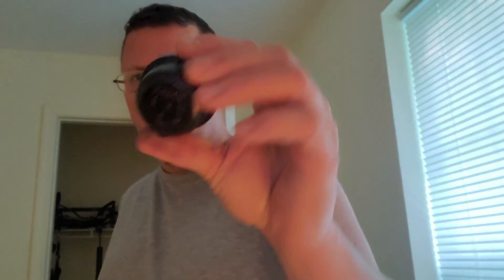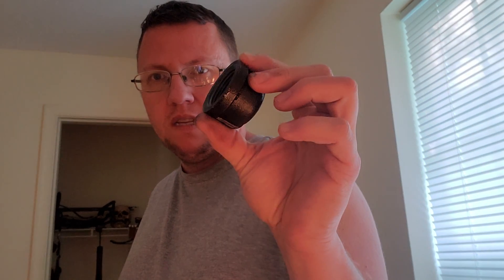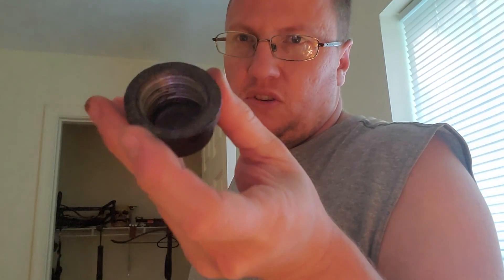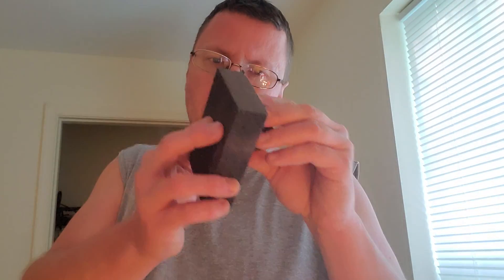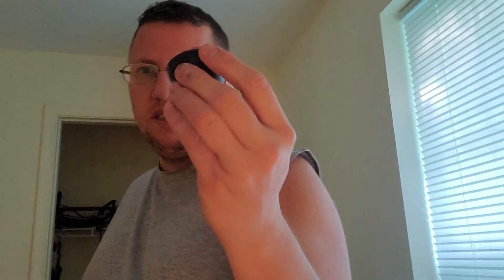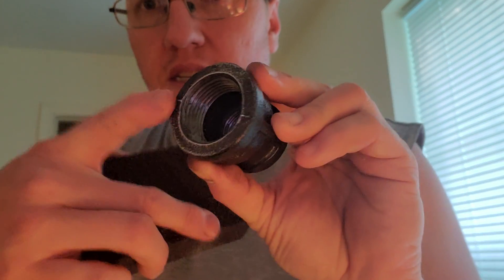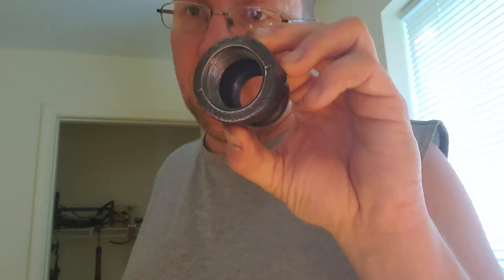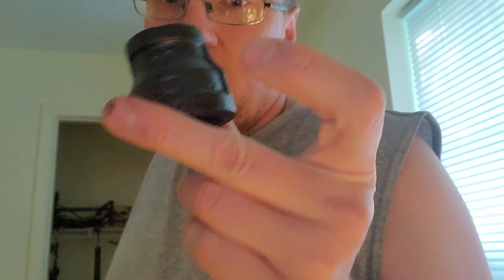Finishing The Fittings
The fittings are fully painted 🎨 and in this video I'm smoothing the bottom out with a Sanding sponge. I'm leaving the bottom ends Grey.